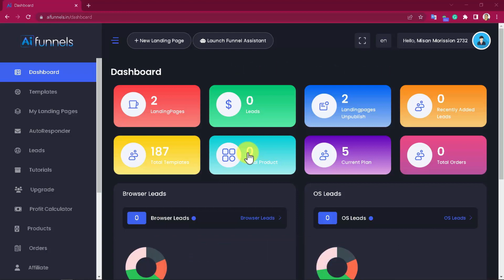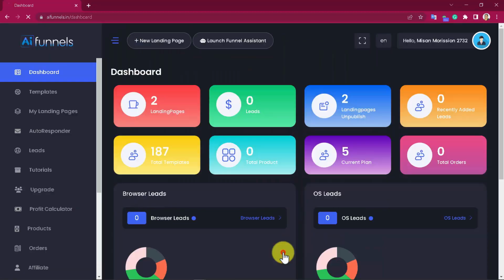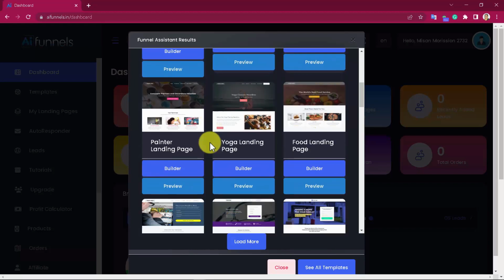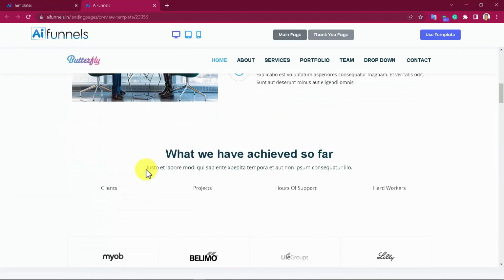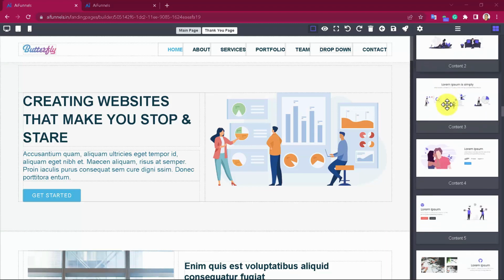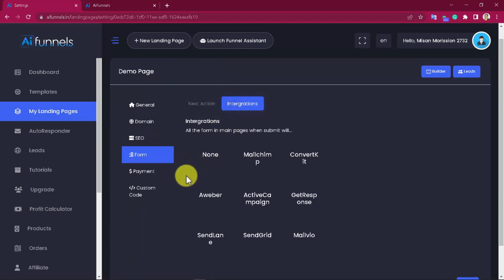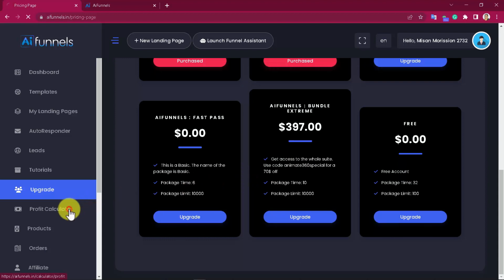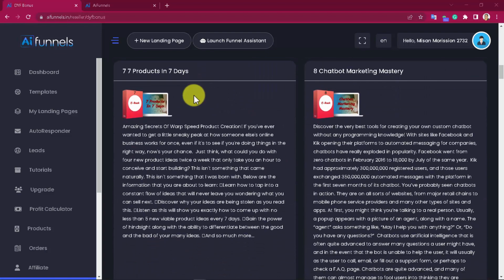AIFunnels: Software Transforming Marketing with Advanced AI-Powered Automation | Tech Tutuors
AIFunnels: Software Transforming Marketing with Advanced AI-Powered Automation
In today's rapidly evolving digital landscape, businesses are constantly seeking innovative solutions to enhance their marketing efforts. With the advent of artificial intelligence (AI), a new era of marketing automation has emerged, promising increased efficiency, enhanced customer engagement, and improved ROI. AIFunnels, a cutting-edge software powered by advanced AI technology, is spearheading this transformation by offering businesses a comprehensive suite of tools to streamline their marketing strategies.

Revolutionizing Marketing Automation
AIFunnels is more than just another marketing automation tool – it's a paradigm shift in how businesses approach their customer engagement strategies. By harnessing the power of AI, AIFunnels brings a level of personalization and precision that was once thought impossible. The software combines data analytics, machine learning, and natural language processing to create a dynamic platform that adapts to individual customer behavior and preferences.

Hyper-Personalized Customer Journeys
At the heart of AIFunnels lies its ability to craft hyper-personalized customer journeys. Traditional marketing automation platforms rely on predetermined workflows, often missing the mark when it comes to addressing the unique needs of each customer. AIFunnels, on the other hand, uses AI to analyze customer data in real time, allowing businesses to send tailored messages, offers, and recommendations that resonate with each individual.

Data-Driven Insights
One of the standout features of AIFunnels is its robust data analytics capabilities. The software continually gathers and processes vast amounts of customer data, providing businesses with valuable insights into their audience's preferences, behaviors, and pain points. These insights enable marketers to make informed decisions, optimize campaigns, and fine-tune their strategies for maximum impact.

Smart Content Creation
Content creation is a cornerstone of any marketing strategy, and AIFunnels takes it to the next level. Leveraging natural language processing, the software can generate compelling and contextually relevant content for various marketing channels. This feature not only saves time but also ensures that businesses maintain consistent messaging across their campaigns.

Predictive Lead Scoring
Identifying high-quality leads is crucial for any business's growth. AIFunnels employs predictive lead scoring, assigning scores to leads based on their behavior, interactions, and demographics. This empowers sales teams to prioritize their efforts and focus on leads with the highest likelihood of conversion, increasing efficiency and boosting conversion rates.

Real-Time Engagement
In a world where customers expect instant responses, AIFunnels excels at real-time engagement. Through automated chatbots and personalized email triggers, businesses can interact with customers promptly, answering inquiries, offering assistance, and nurturing leads around the clock.

Optimizing ROI
Ultimately, the goal of any marketing strategy is to generate a substantial return on investment. AIFunnels contributes to this goal by optimizing marketing campaigns based on real-time performance data. By analyzing what works and what doesn't, businesses can allocate resources effectively and maximize their ROI.

The Future of marketing automation n
AIFunnels is ushering in a new era of marketing automation – one where AI-powered tools seamlessly integrate with human creativity and strategy. The software empowers businesses to build meaningful relationships with their customers, drive conversions, and stay ahead in an increasingly competitive landscape.

In a world where customer expectations are ever-evolving, AIFunnels offers a solution that adapts and innovates alongside them. With its AI-driven capabilities, the software is poised to become an indispensable asset for businesses striving to achieve marketing excellence in the digital age.

Saves your customers $50 on the AIFunnels Bundle deal.